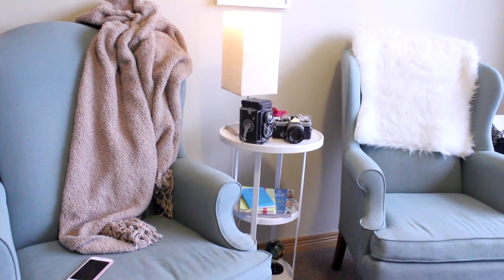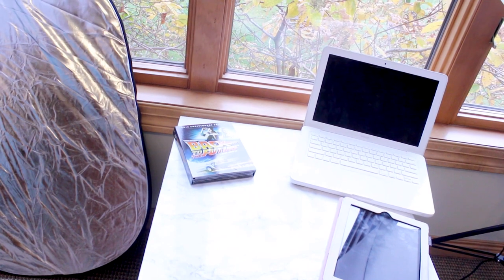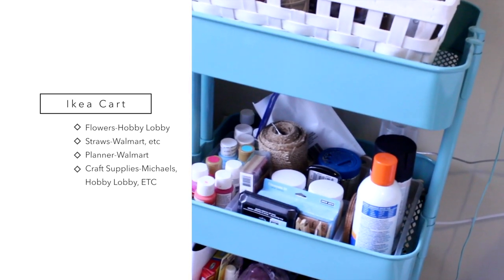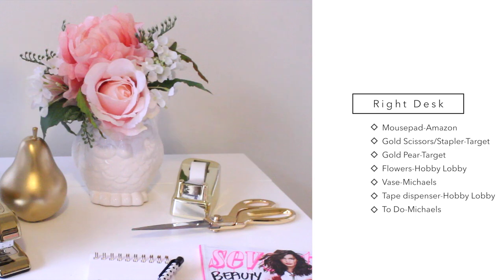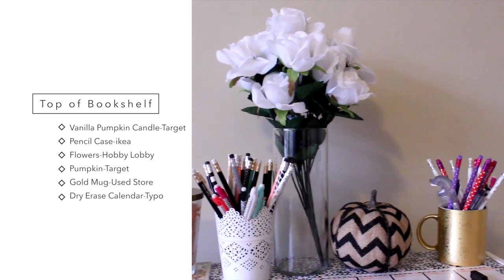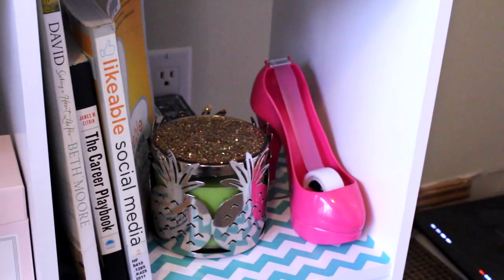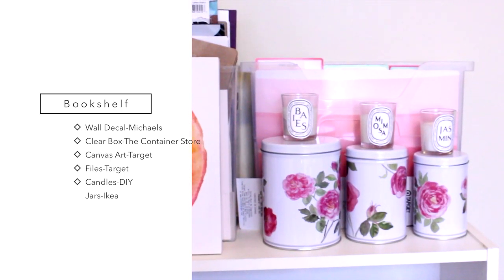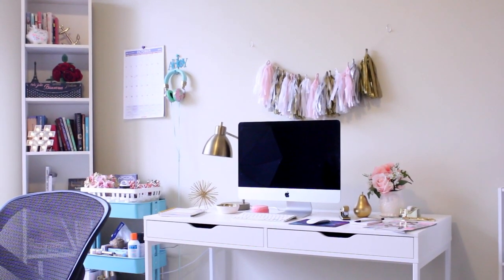Shabby Chic Office & Photography Studio Tour 2015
Hey everyone! After such a great response to my Desk Tour Video, I thought I'd give everyone a tour of my office now that it is done.
This video is not for "bragging", but people seem to generally seem to like tours (I myself included) and want to show some of my design ideas and hope to inspire others! I've paid for every item in the room on my own.

Let me know if you have any questions about the products featured.

Find My Way Home
Spring in my step
Vacation Uke

Ikea
Set of 3 Cans
2 Planters
Blue Cart
2 White Tables
Bookcase

Target
Lamp
Scissors
Pencils
Bucket w/pens
File folders
Canvas
Drawer organizers (all 3)
Label Maker
Gold Bowl
Pear
Stapler
White Bookcase with 6 cubbies

Hobby Lobby
Agate stone coaster
Flowers
washi tape/
tape dispenser
Spiky Ball

Amazon
Camera Pencil Sharpener
Mousepad
iPhone case
External DVD player
cute pens
macaron container
business card holder

Michaels
Diptyque candles
Ahoy holder
Owl vase
washi tape
fake flowers
Scrapbook Paper

Anthropologie
Mug

Walmart
Flair Pens
old planner
stapler/tape dispenser/paper clip holder set
bic wite out

Typo
Pineapple Pencil Sharpener
Bulldog Clips

file holder

Aly B designs-pad

Seagate hard drives-best buy

Sharpies-Costco

Unlock the full potential of Notion with the Notion Foundations: All Access bundle!

This comprehensive package includes all of my Notion templates, two courses (Notion Foundations and Notion Template Creator), 12 monthly live workshops, and exclusive monthly office hours. Streamline your workflow, learn advanced techniques, and join a vibrant community of Notion enthusiasts.
Revolutionize your productivity today